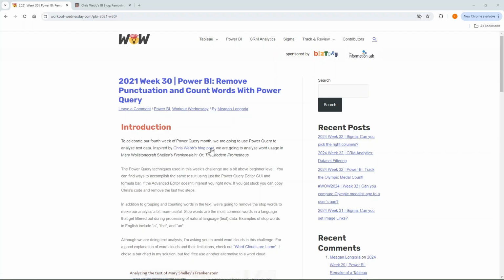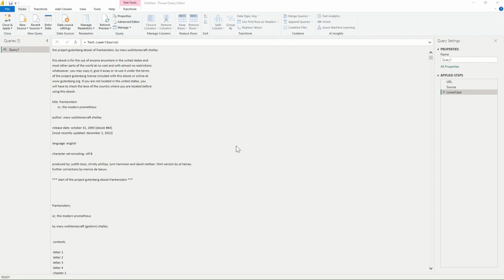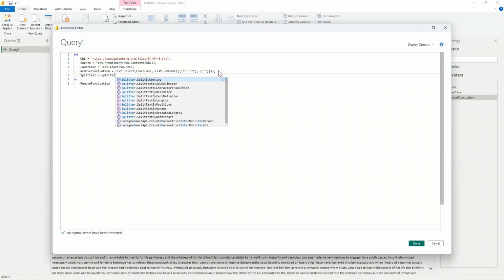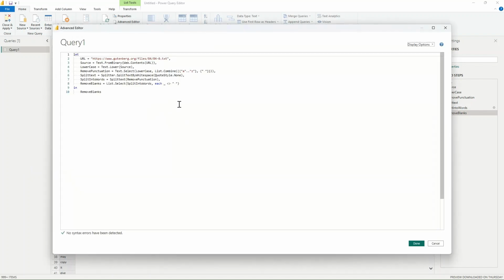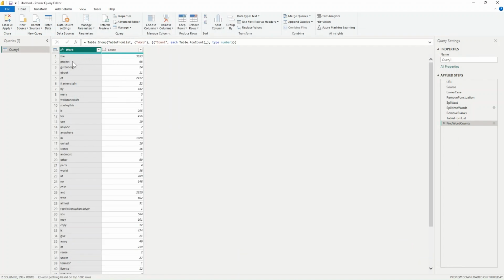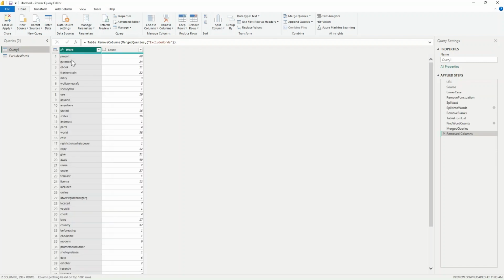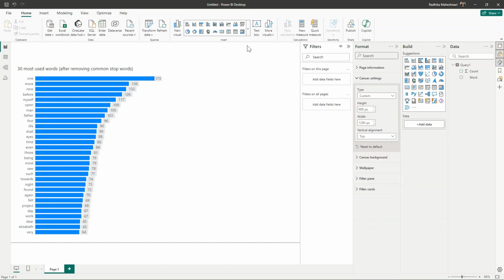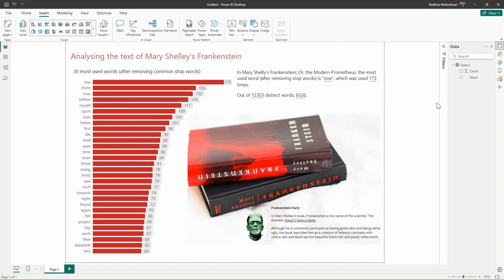Workout Wednesday Power BI 2021 Week 30 Challenge